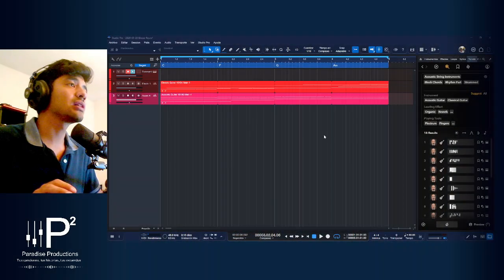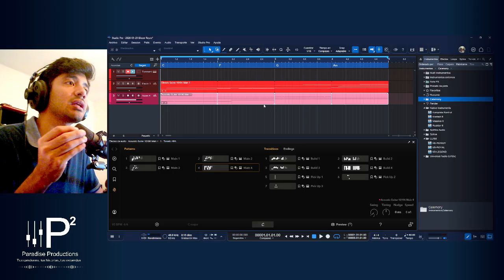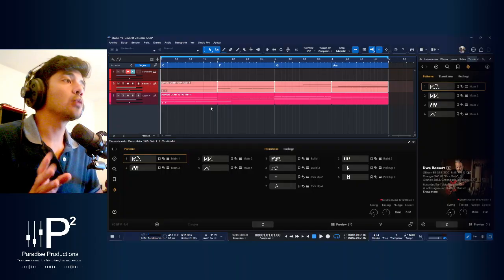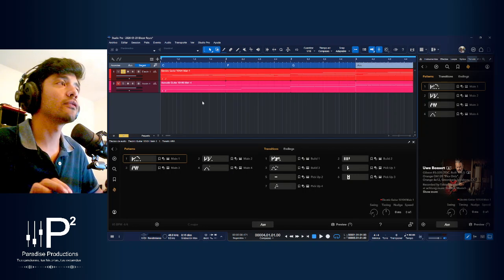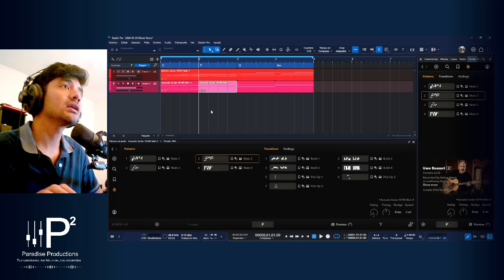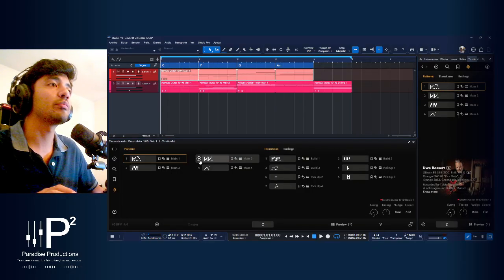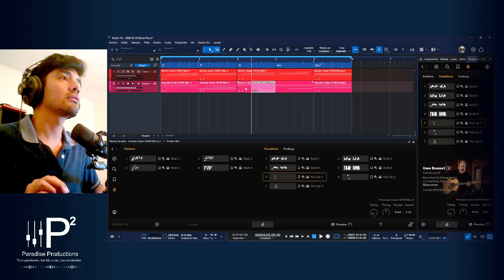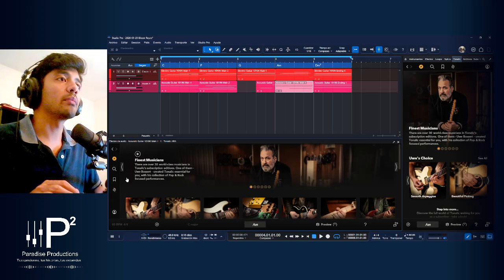ONLY IN Fender Studio Pro (This new plugin it's a GAME CHANGER) - Paradise Productions